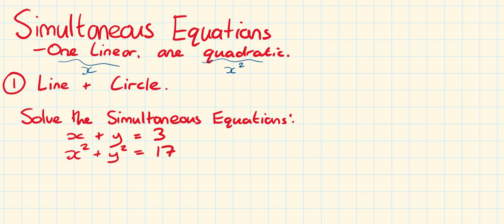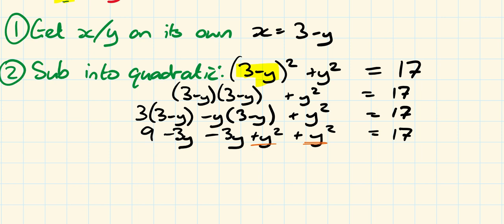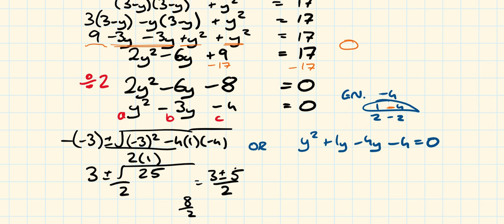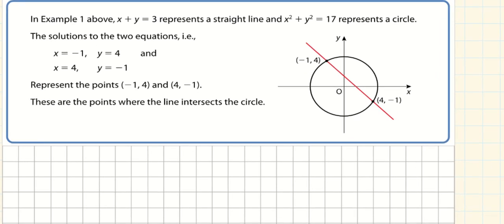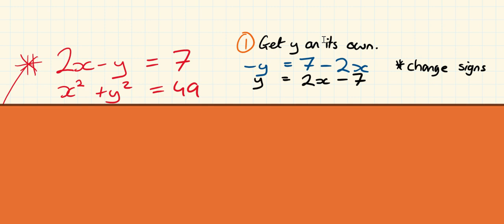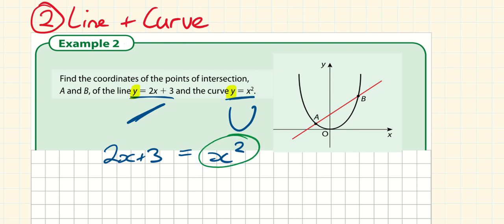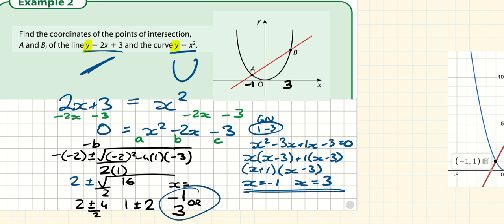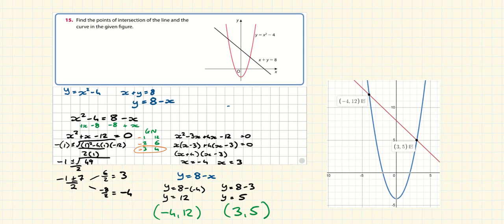Simultaneous Equations - 1 Linear, 1 Quadratic